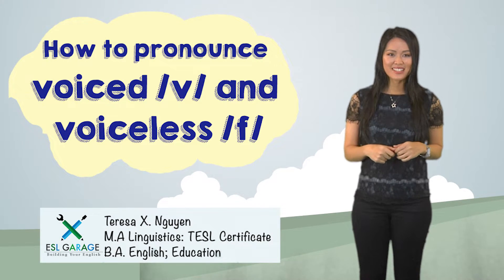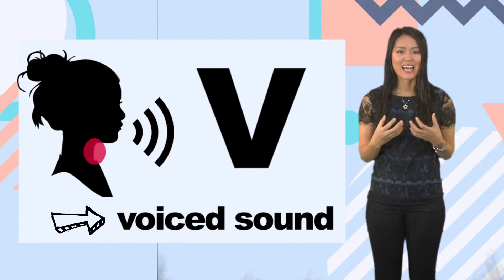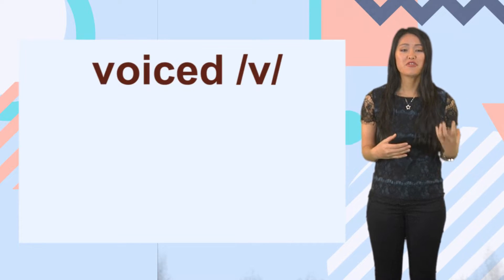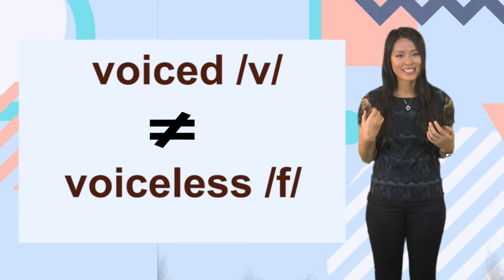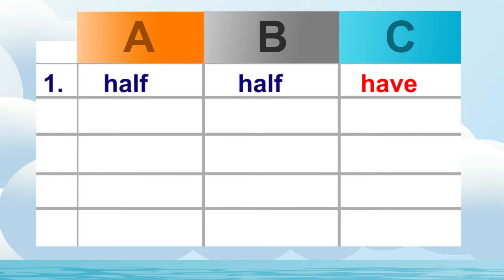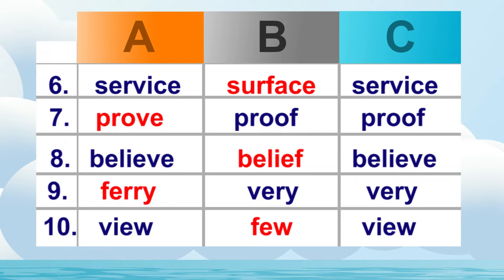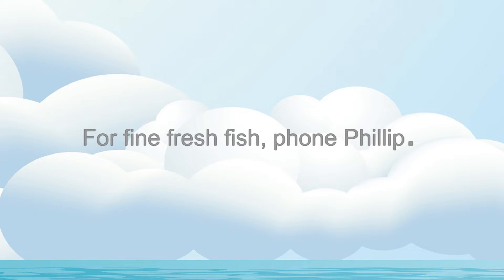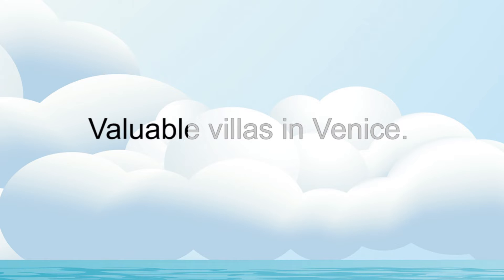Improving American English Pronunciation: V and F 🤠🤓🤗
In English, the F and V sounds are often studied together because they are produced in the same part of the mouth. What does that mean? Let's find out.

For fine fresh fish, phone Phillip.
Valuable vibrant villas in Venice.
Of all the felt I ever felt, I never felt a piece of felt.

Please click on CC and Settings for subtitles.

Spanish Caption Author: M. Guadalupe Espinoza, M.A.
Gujarati Caption Author: Keniya Dimple, B.S.
Vietnamese Caption Author: Chau Phan, M.A. (2018)